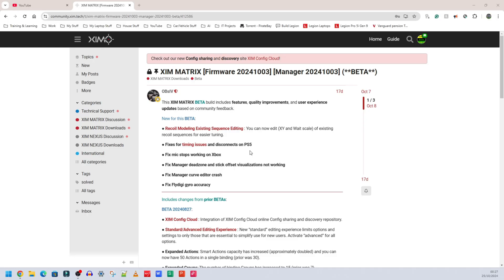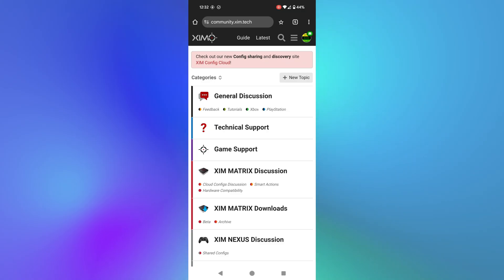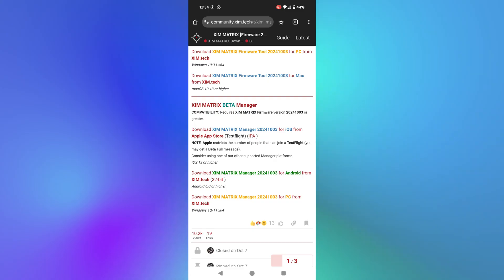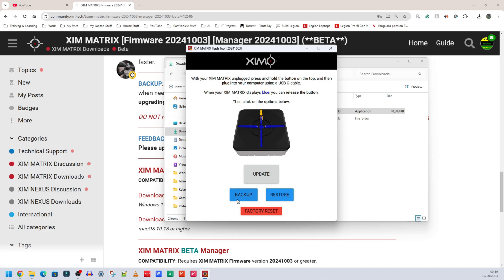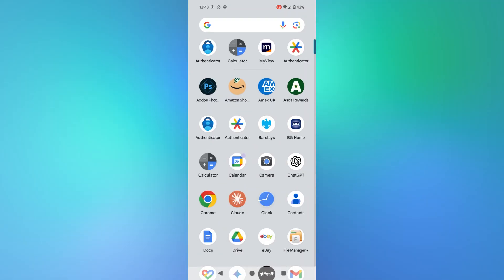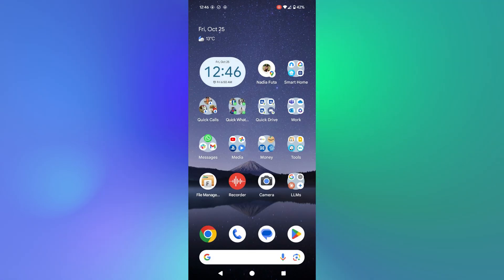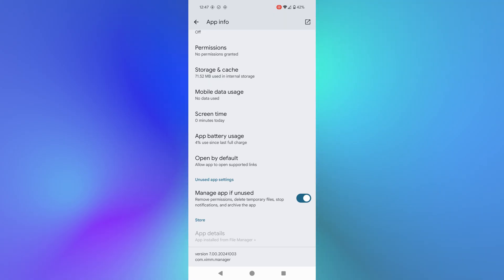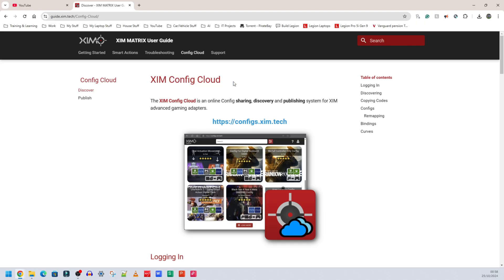Xim Matrix Beta Firmware - October 2024 - Xim Config Cloud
00:07 - Introduction
00:32 - All Xim Matrix Beta Features
01:22 - Install Xim Manager Beta ANDROID
03:08 - Backup Xim Matrix Configs
04:58 - Update Xim Matrix To Beta Firmware (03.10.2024)
05:33 - PROBLEMS Reconnecting Xim Matrix To Android
07:13 - Reinstall Xim Matrix Manager Beta Firmware Android
08:17 - Reconnect Xim Matrix Manager To Beta Firmware